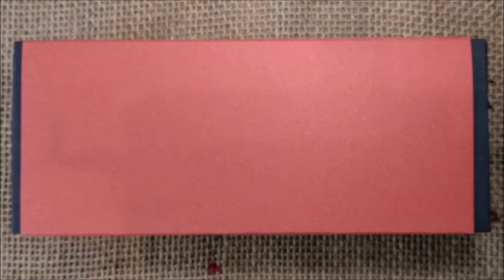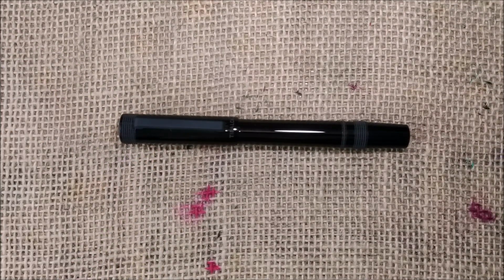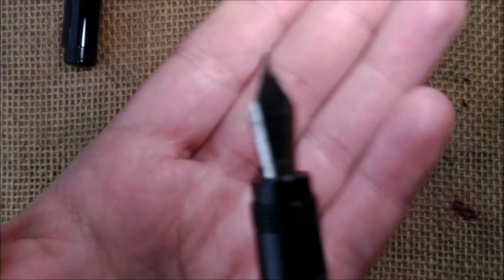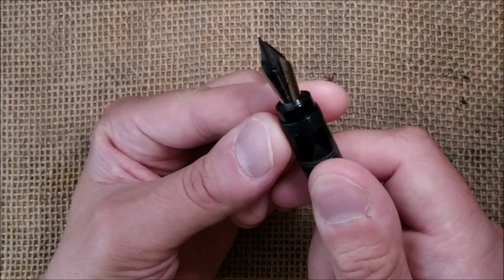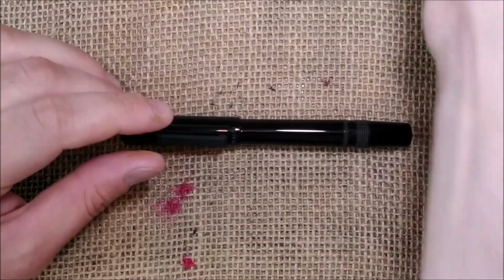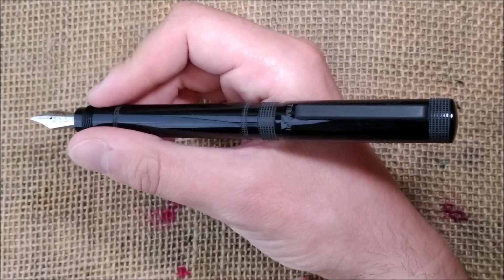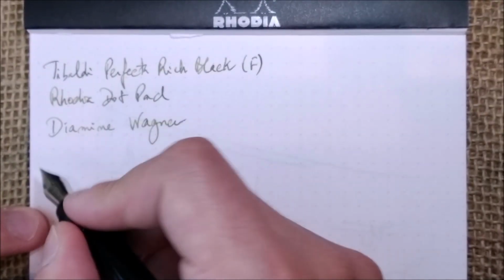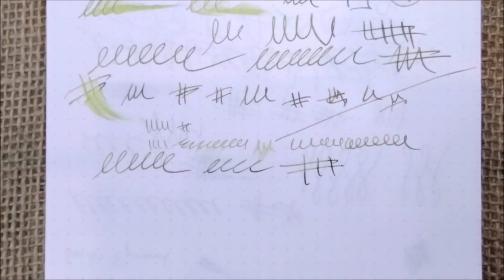Tibaldi Perfecta Rich Black - Review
This is my review of Tibaldi Perfecta Rich Black fountain pen.

Also shown in this video (Link for store | review):

Hero H718